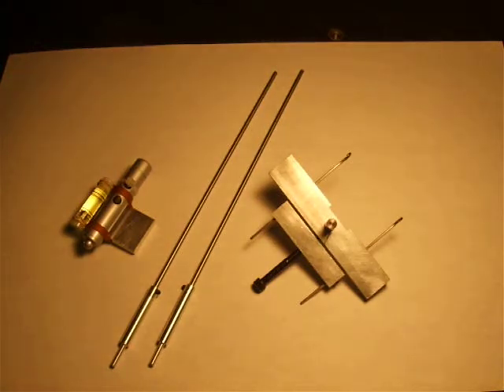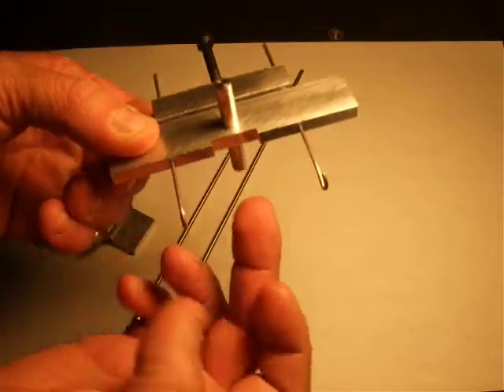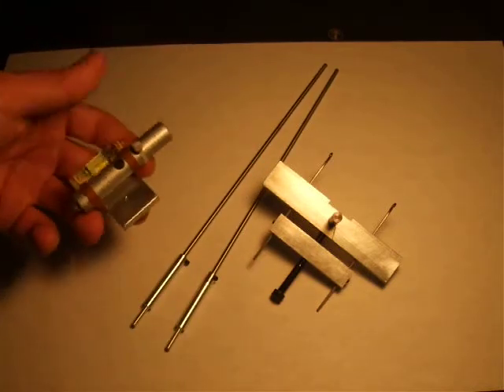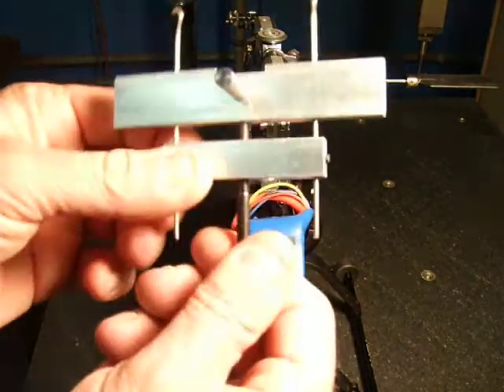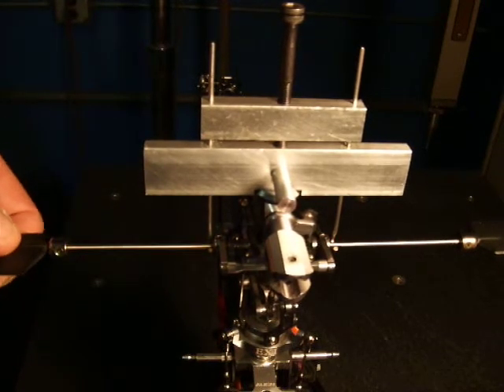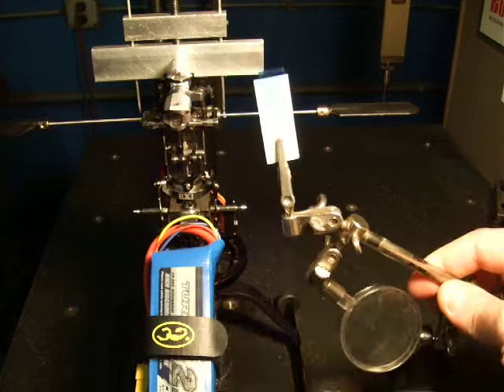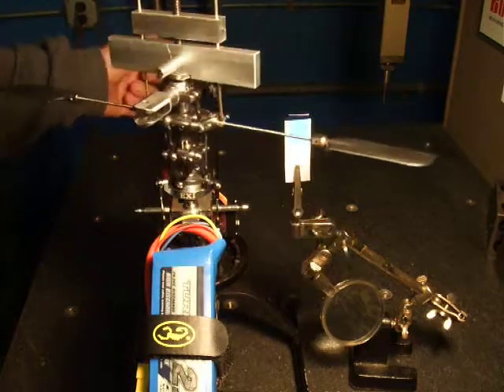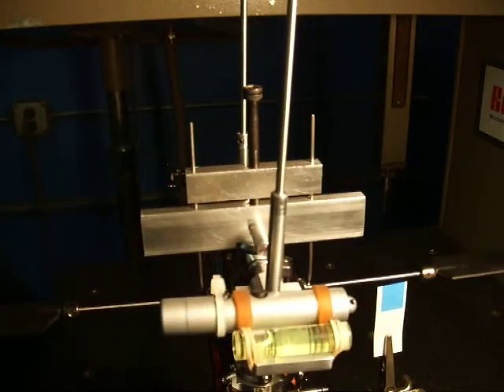Laser Head Alignment Tool for T-rex 450 helis. Prototype intro.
My first prototype of  the Laser Head Alignment & Servo Consistency Checker for Align T-rex 450 compatible RC Helicopters. This video is just an intro to the pieces of the kit and how they are attached. Later videos will show a demonstration of proper use. This kit will be able to work with both flybarred systems, and flybarless systems. If enough interest is shown by people, I will consider manufacturing this for sale.